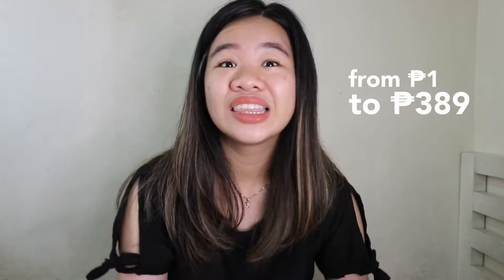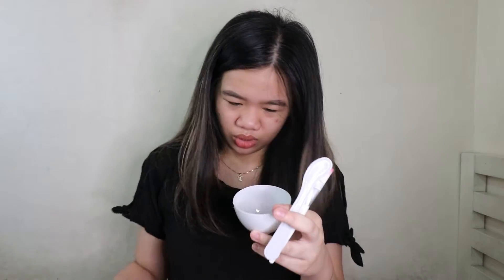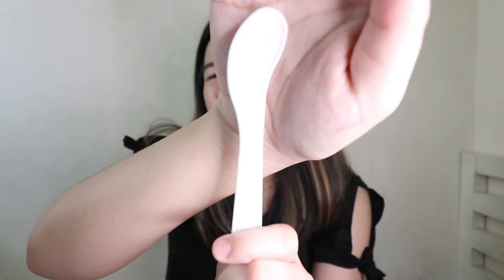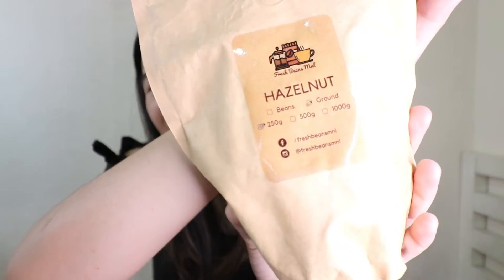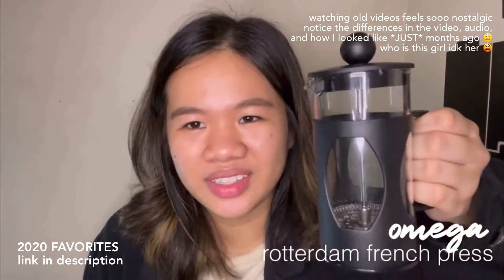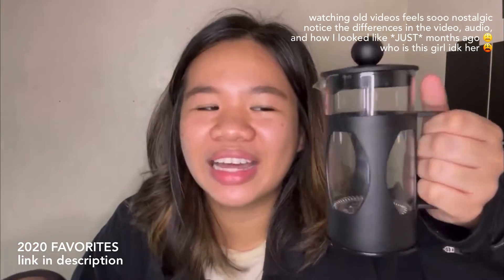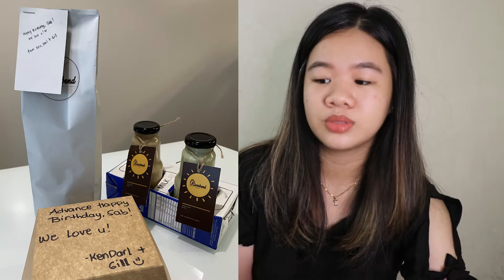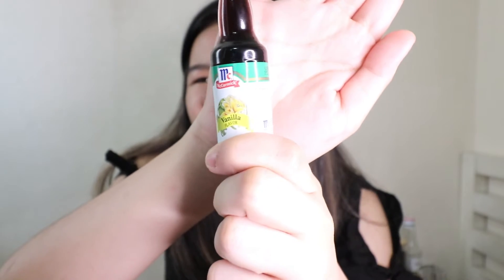shopee 7.7 haul: COFFEE ESSENTIALS EDITION! ☕️🤎 | sabpozon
Here are some of my current coffee favorites just in time for the 7.7 sale!

Surprise! 10 lucky winners will get a chance to win ₱2,000 ShopeePay Credits! All you have to do is:

1. Like this IG post
2. Follow @sabpozon & @shopee_ph on Instagram
3. Comment SalamatShopee on the IG post (1 comment = 1 entry)

Share the IG post on your stories and to your friends & family as well! Winners will be announced via my IG stories on August 6 so comment as many times as you can for more chances of winning! Good luck! 🧡

₱390 The Riverbend B1T1 Mt. Apo coffee beans 250g
₱66-105 Batangas coffee beans 250g (Arabica, Liberica, Excelsa, Robusta, Hazelnut, Batangas Blend)
₱100-190 Batangas coffee beans 500g (Arabica, Liberica, Excelsa, Robusta, Hazelnut, Batangas Blend)
₱220 (200 lang to last month huhu) Izumi aluminum spice rack
₱365 (389 to last month!) Tyeso insulated tumbler with straw 890ml
₱185 (215 to last month!) Coconet wooden handle measuring cup double scale 70ml

make sure to tag me on instagram (@sabpozon) and use the hashtag SabMadeMebuyIt if you bought any of my recos! I'd love to repost them & hear your thoughts!

𝐋𝐄𝐓'𝐒 𝐁𝐄 𝐅𝐑𝐈𝐄𝐍𝐃𝐒 ᵏᵘⁿᵍ ᵍᵘˢᵗᵒ ᵐᵒ ˡᵃⁿᵍ ⁿᵃᵐᵃⁿ
INSTAGRAM⟶ @sabpozon
FACEBOOK⟶ /sabpozon
TWITTER⟶ @sabpozon
TIKTOK⟶ @sabpozon

this video contains affiliate links where I get a small commission from every purchase made, but don't fret — price is still the same if purchased with or without the link! commissions earned help me improve video quality & host future giveaways. thank you for supporting our channel 🖤

sabpozon 2021